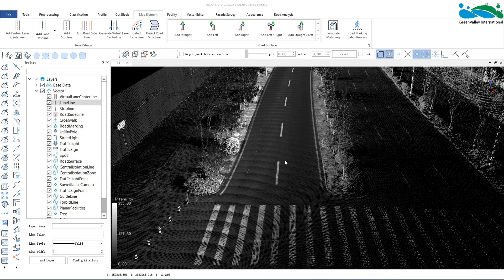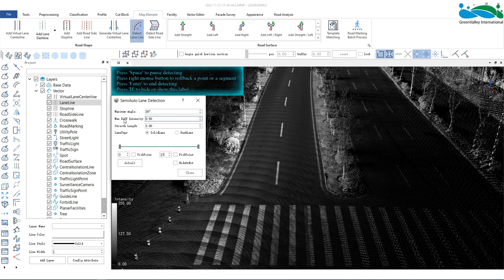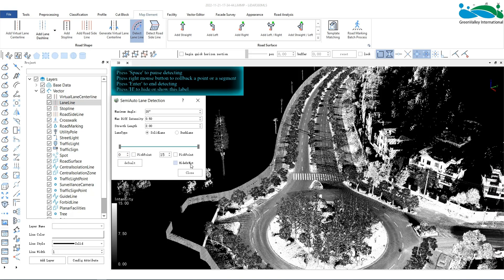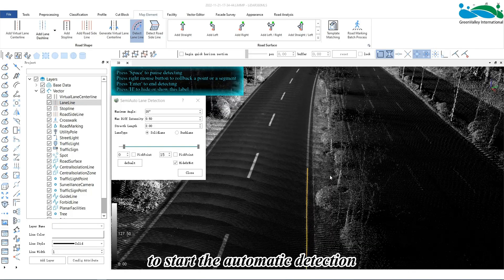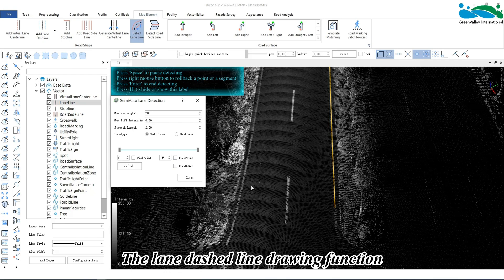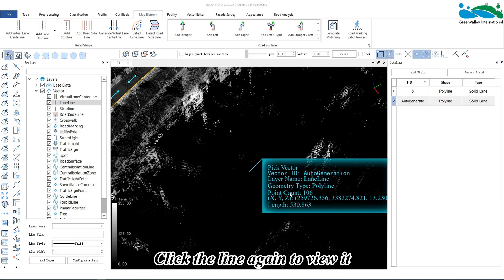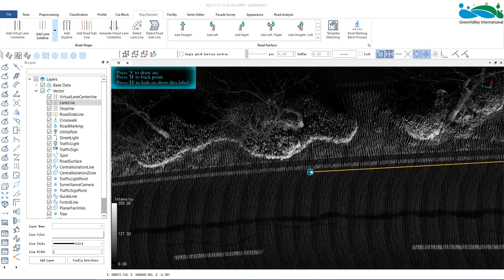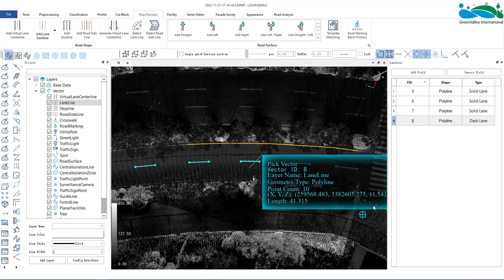10 Lane Line Drawing - LiDAR360 MLS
Lane Line Drawing in LiDAR360